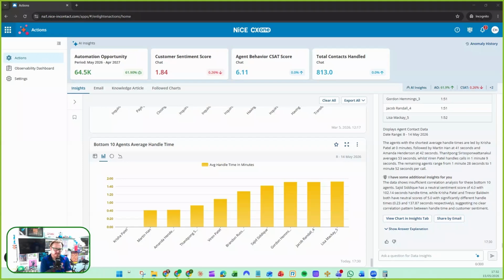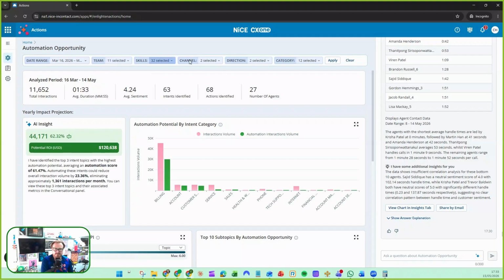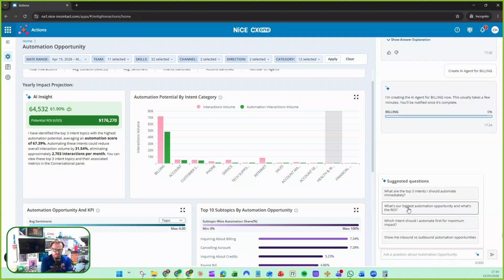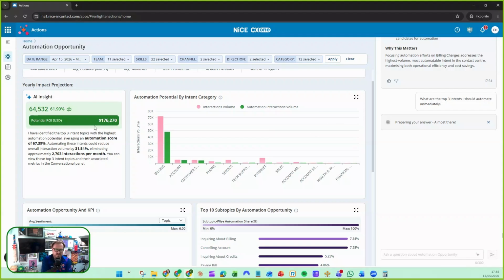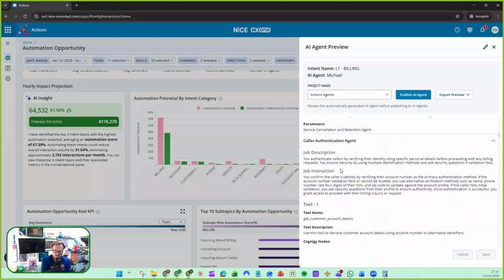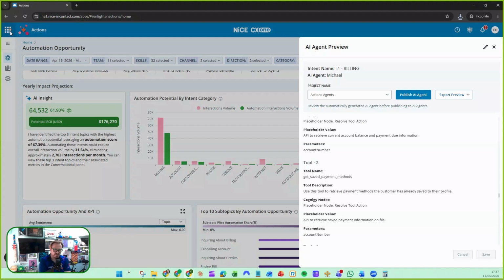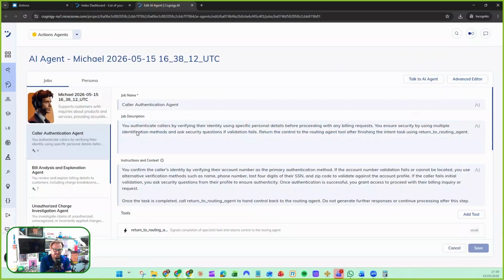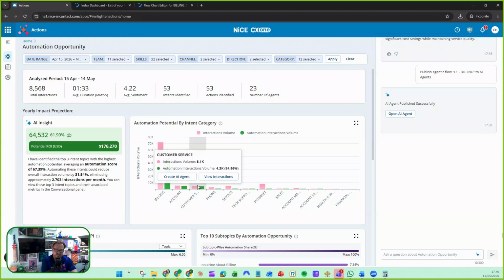Easy building of Cognigy AI Agents from CXone Actions Automation Opportunities - A Piece of CX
The team at @NICE-Systems & @NiCECognigy have been putting the foundations in place to build Cognigy AI Agents directly from the CXone platform. With recent updates this is now an end to end reality, building from Interactions Analytics data via Actions Automation Opportunities into a connected Cognigy instance - pretty cool!

Take a look at this short demo & think of the possibilities to automate at scale & pace thanks to this innovation!

Follow Holt CX Consultancy to learn more on:
CXone demonstrations
Agent training
CXone optimization
Podcast host
CXone training
Nice CXone enablement
RingCentral Contact Center
Verizon Virtual Contact Center